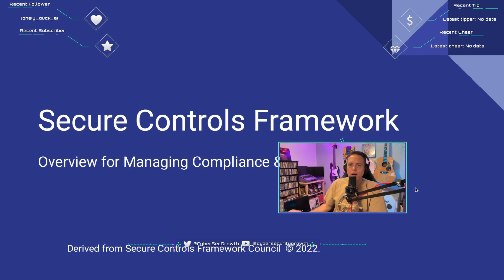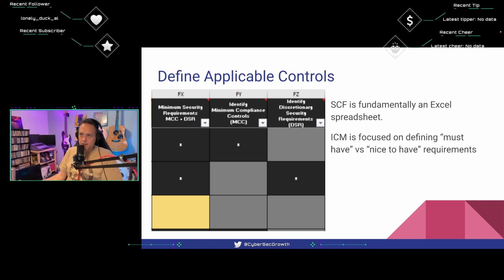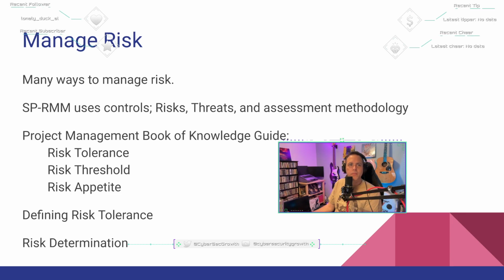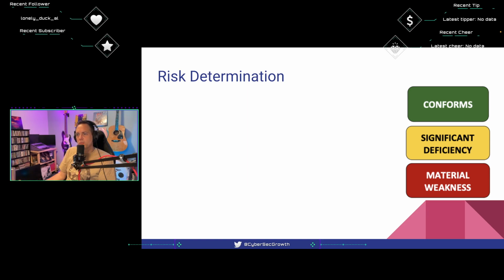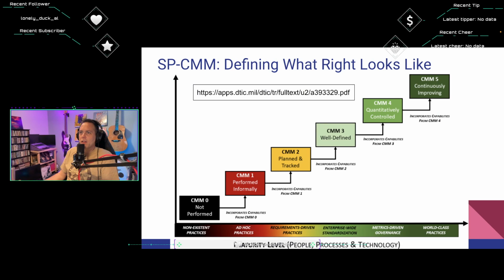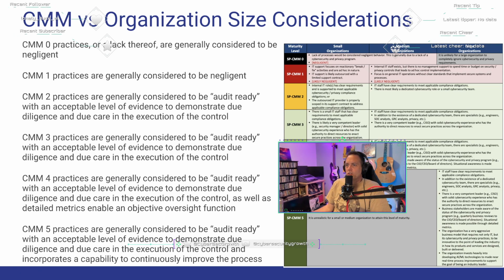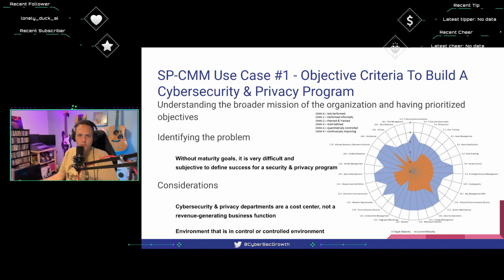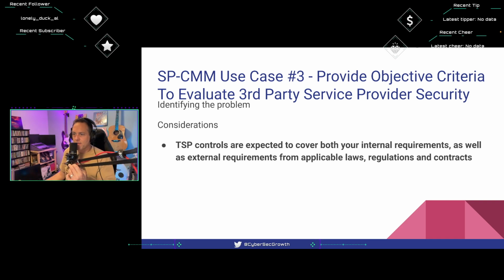#2 - Practical uses of the Secure Controls Framework (Part 2)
Welcome to Cybersecurity Growth. A show for aspiring and existing cybersecurity leaders.

Topics:
Death By Slides - Practical uses of the Secure Controls Framework